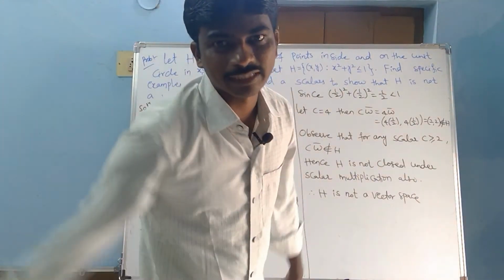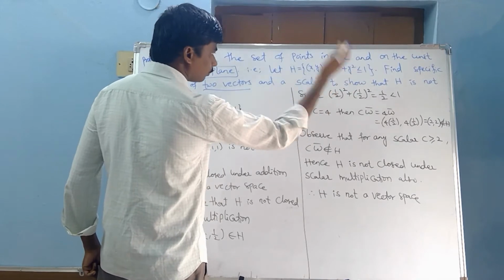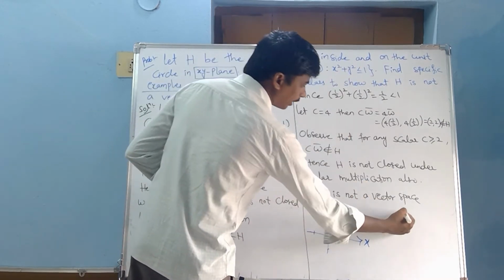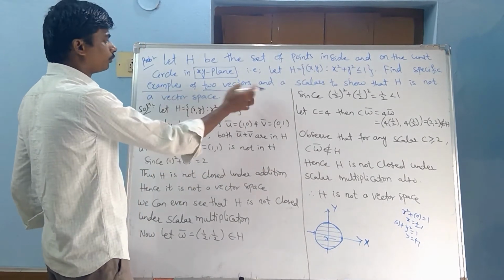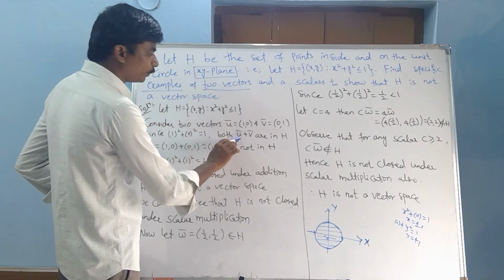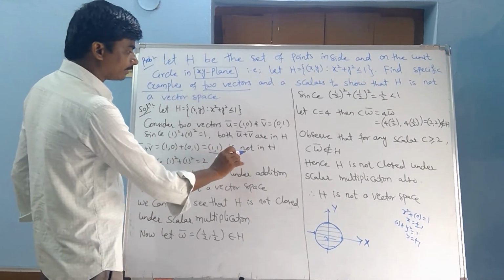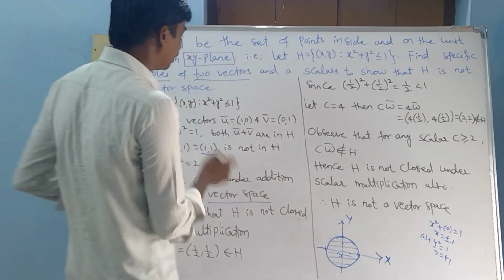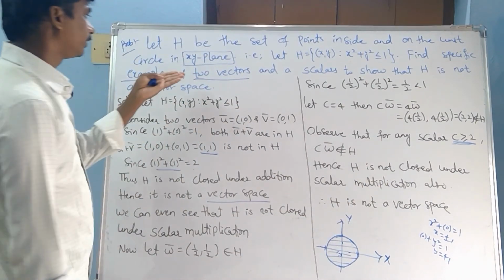VECTORSPACES LINEARALGEBRA LECTURE-02